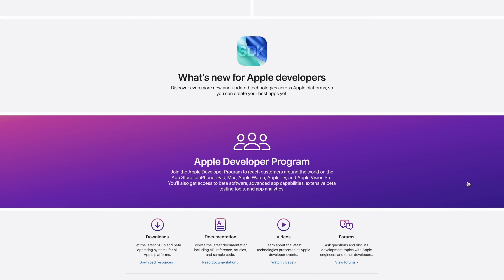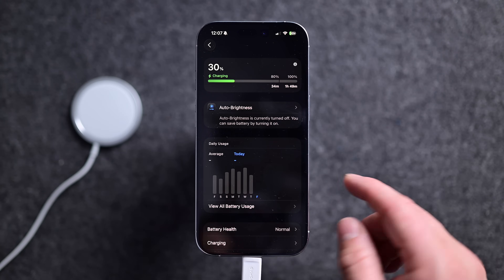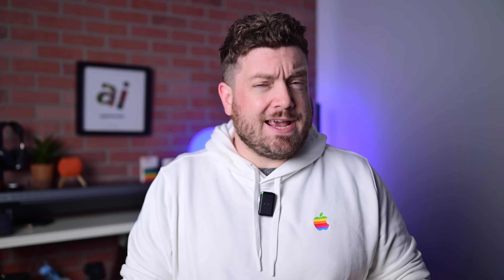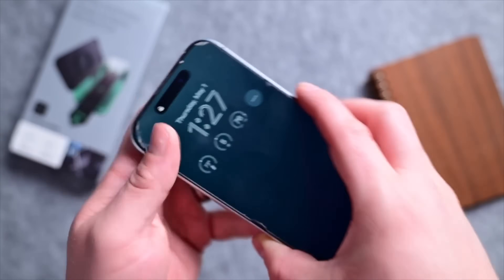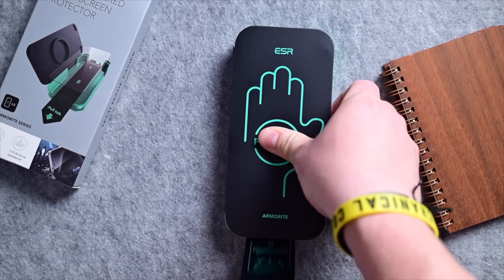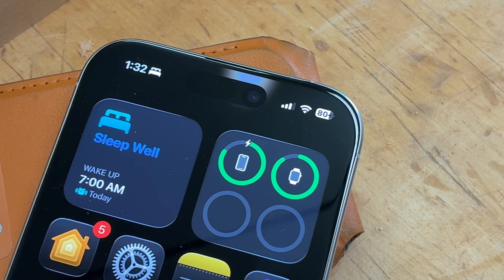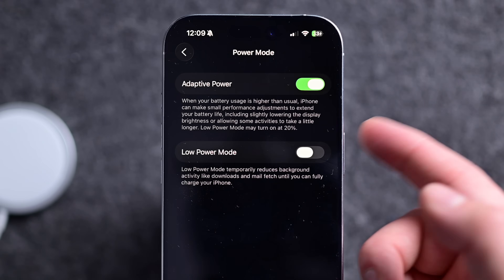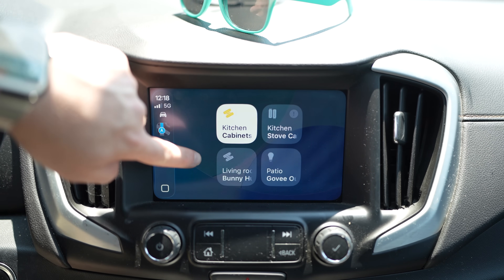iOS 26 Has Secret Battery Tricks You Need to See!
Apple is making major moves to improve your iPhone’s battery life and health with iOS 26 — and in this video, I’m breaking down every new battery and charging feature coming soon.

From estimated charging time on your lock screen to adaptive power mode, charging status indicators, and even AirPods low battery alerts, there’s a lot to love in iOS 26. If you’ve ever wanted more insight into your battery’s health and charging speed, iOS 26 has you covered.

👉 Features covered in this video:
 • Estimated time until full charge (on lock screen + in Settings)
 • Charging limit notifications (60%, 80%, etc.)
 • Alerts for slow chargers and charging on hold
 • Brand new adaptive power mode to extend battery life
 • Battery widgets in CarPlay
 • AirPods charging alerts
 • iPhone 16 support for Qi 2.2 wireless charging up to 25W
 • Rumored software update bringing Qi 2.2 to iPhone 13–15

Would you use these in StandBy Mode or CarPlay?

📅 iOS 26 is currently in developer beta, with a public beta set to launch in July — full release expected this fall!

Chapters ➡
0:00 Intro
0:36 Time to Finish Charging
2:18 ESR
3:38 Charging Paused Indicator
4:06 Adaptive Power Mode
4:58 Battery Widget in CarPlay
5:10 Qi 2.2 Coming Soon?